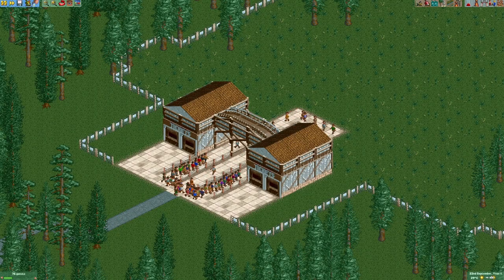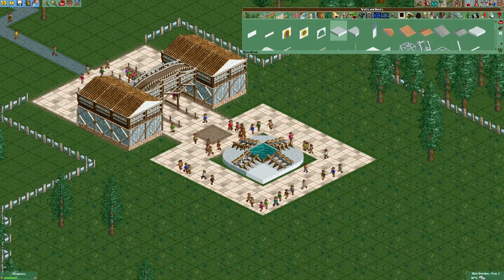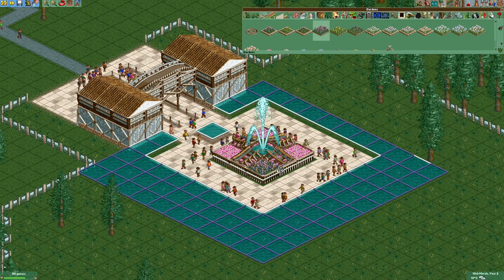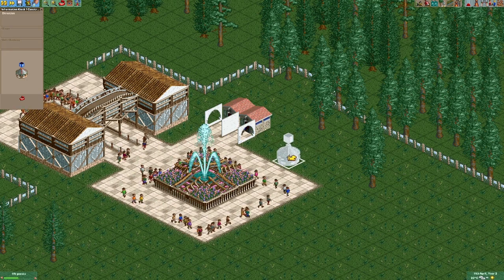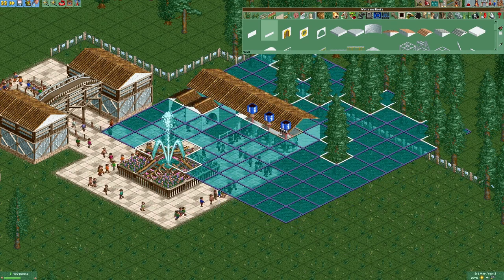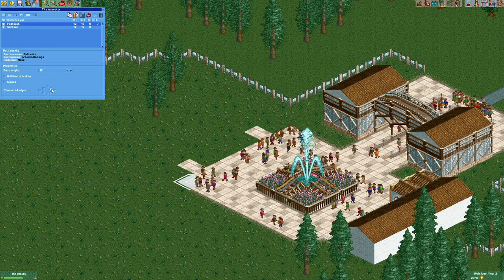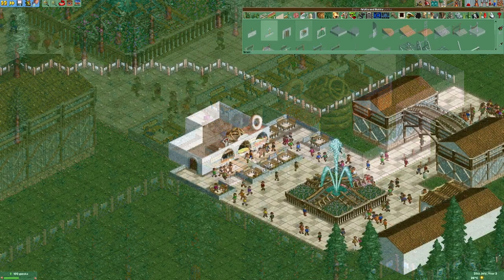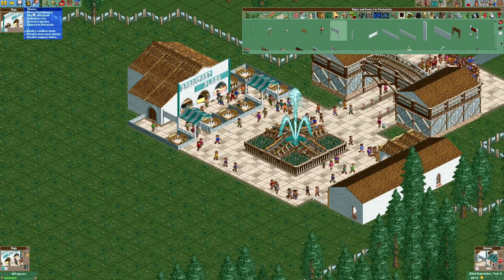Flyxxpy Forest #2: Entrance Plaza | OpenRCT2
In this series I'm building my own theme park in OpenRCT2!

This episode shows the building process of the entrance plaza.